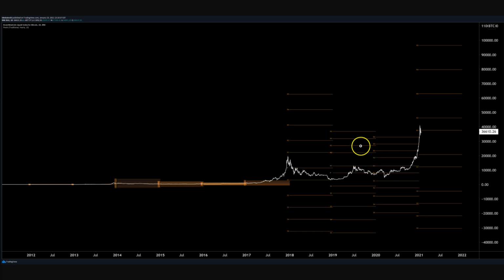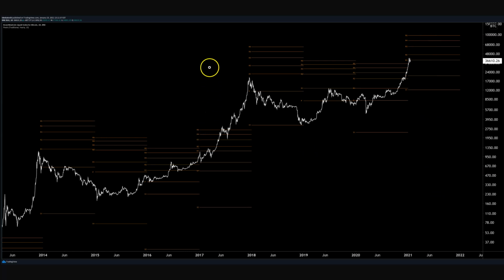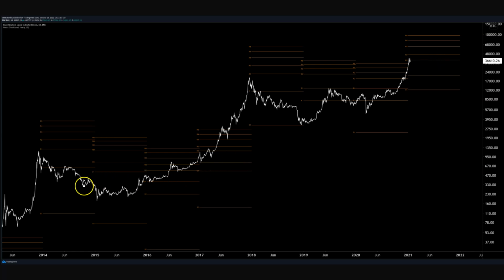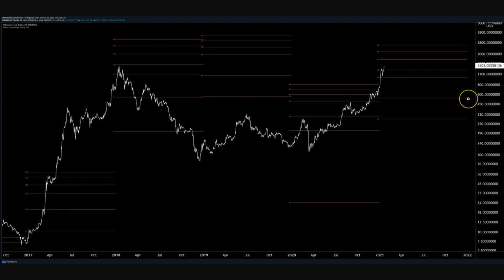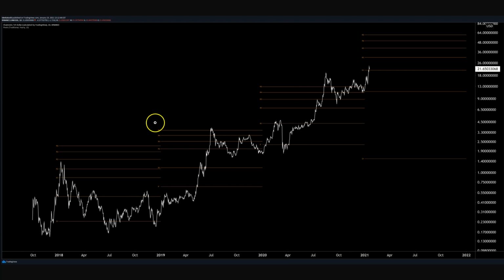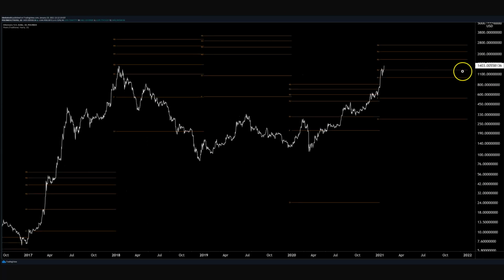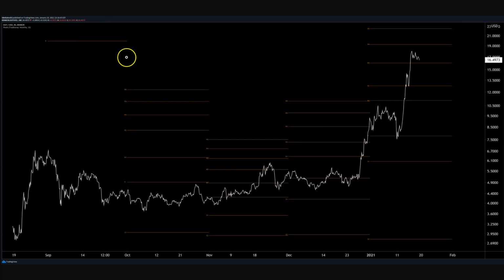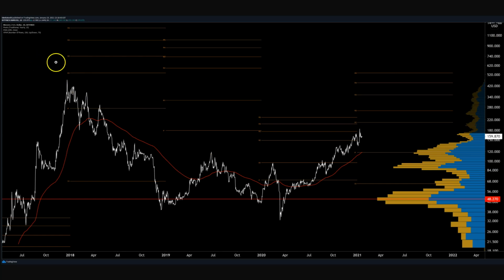Crypto Trading Tips for beginners - understanding Pivot Points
Crypto Trading Tips for Beginners - understanding Pivot Points. Crypto trader Josh Olszewicz offers some basic tips and tricks to help both beginner and intermediate traders become more profitable. Expand your trading knowledge with this weekly video series highlighting everything from technical analysis to trading psychology. In this week's episode -- another one of Josh's favorites - Pivot Points